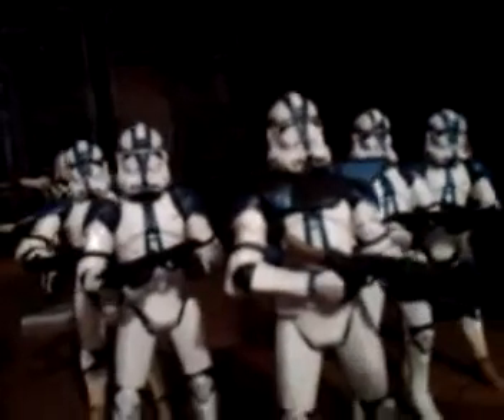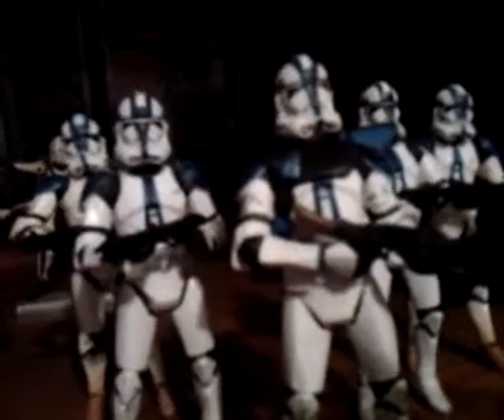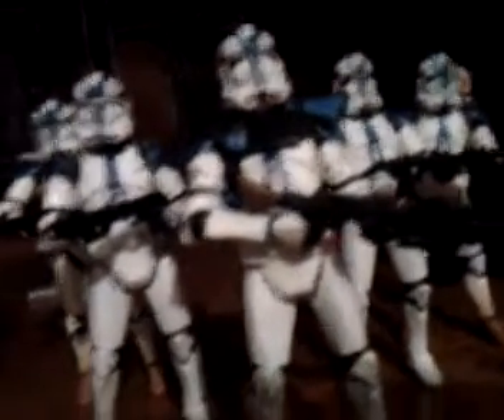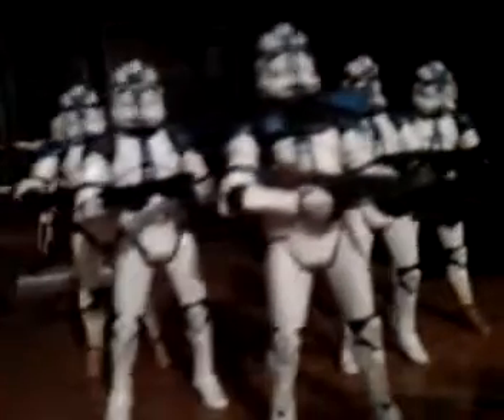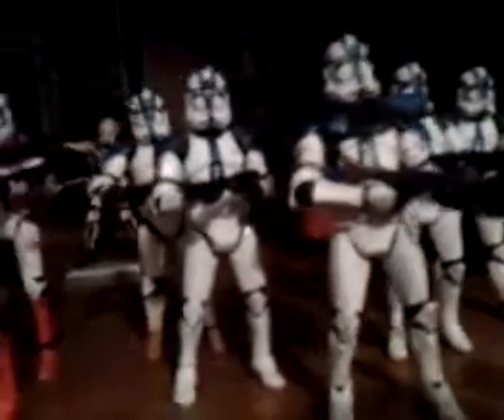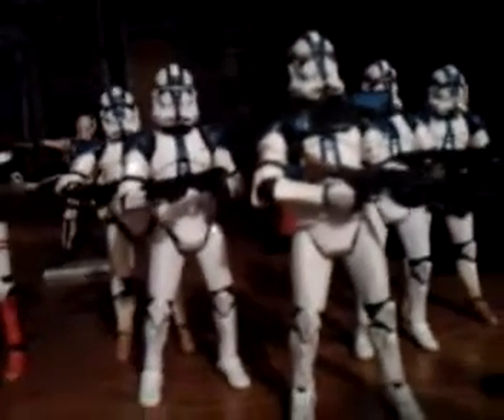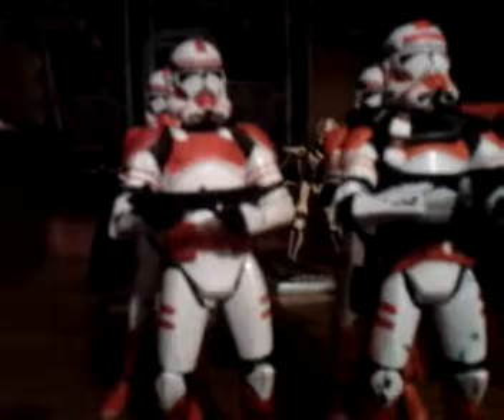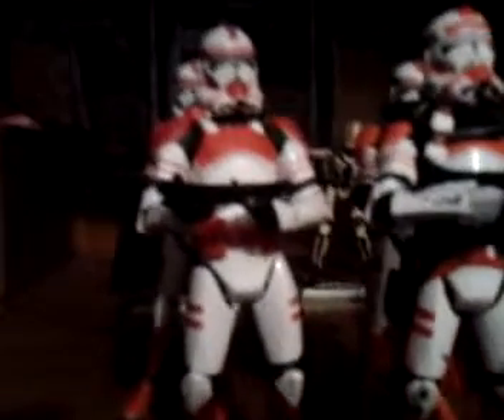News, haul etc.